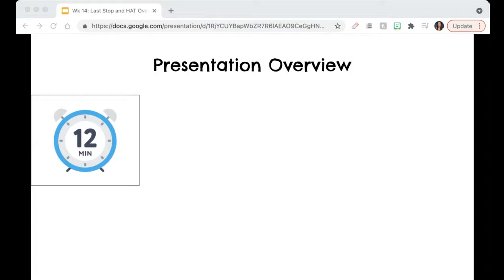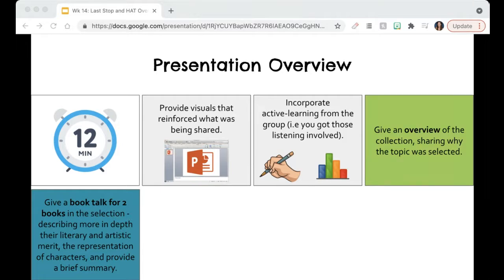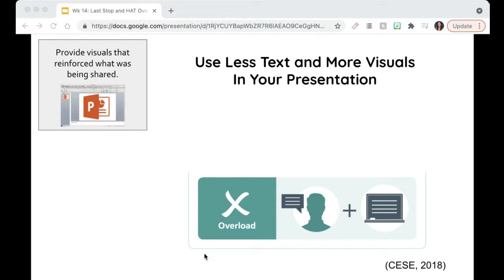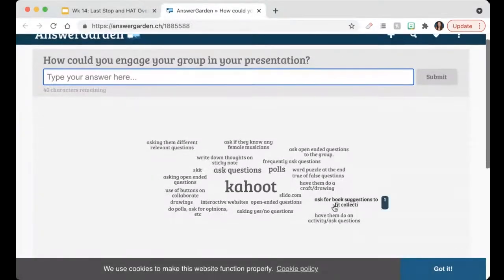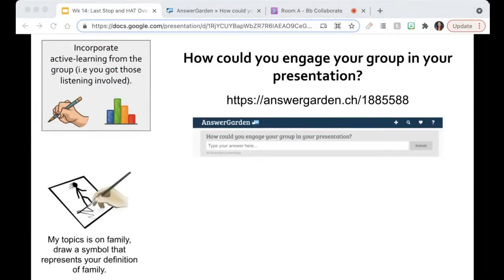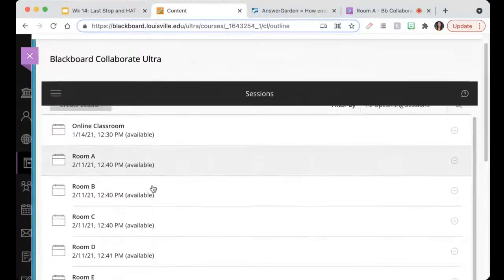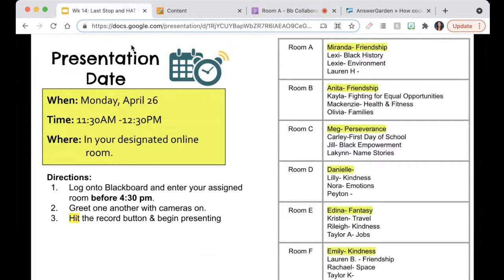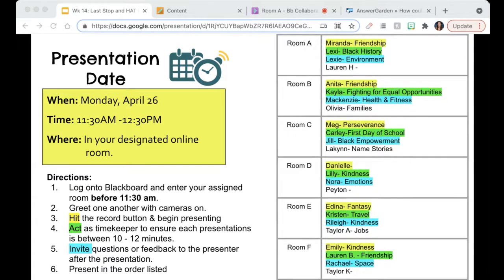Overview of Collection Presentation EDTP 245 76